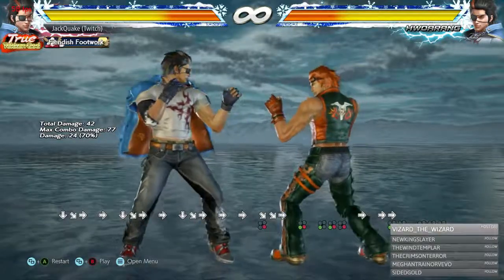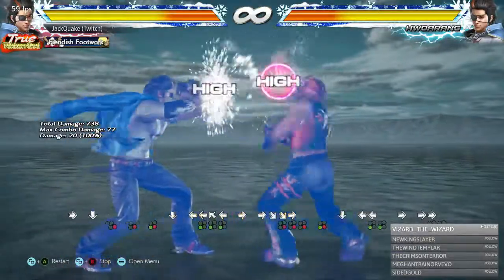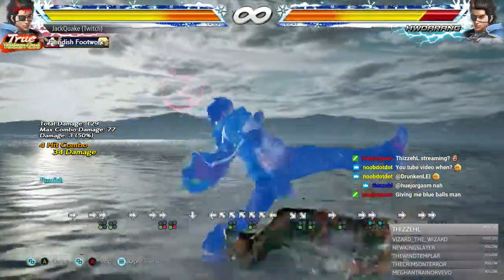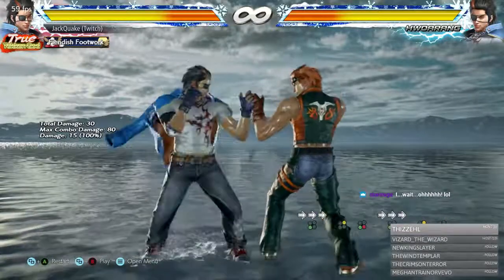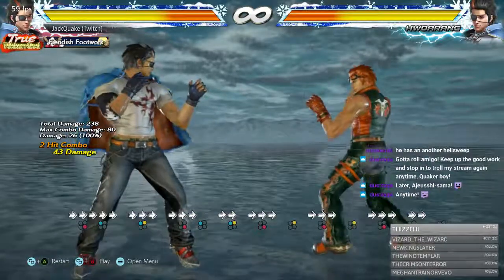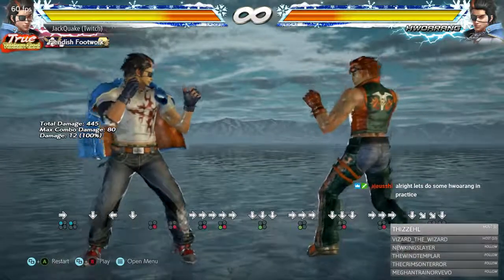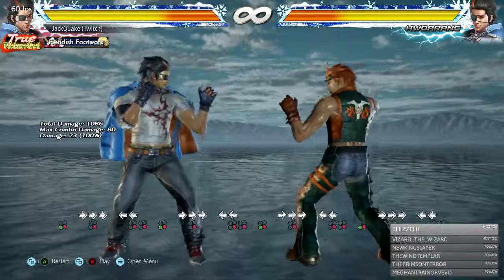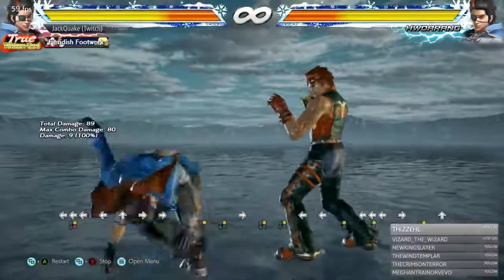An Anti-Hwoarang Guide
This is by no means a complete guide for how to counter hwoarang. These are just the moves that cheese players who are going against hwoarang.

If you want to take a look at the specific moves, and the frame data, it's in the docs.

Also I apologize for the massive follower board, I didn't realize until afterward. I hope you can look past it for this video!

Moves to watch out in LFF: 4:00
Moves to watch out in RFF: 19:50
Moves to watch out in LFS: 33:26
Moves to watch out in RFS : 41:22

Thumbnail art credit goes out to Ledaxel.